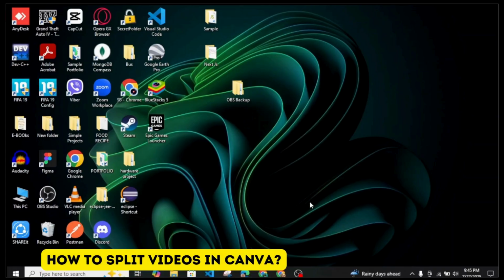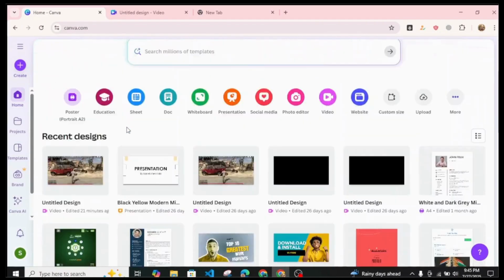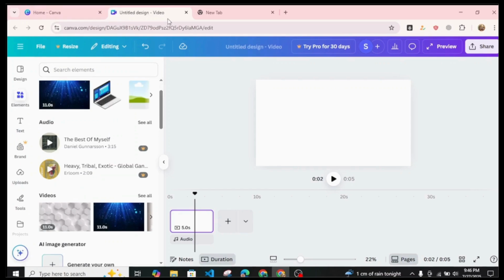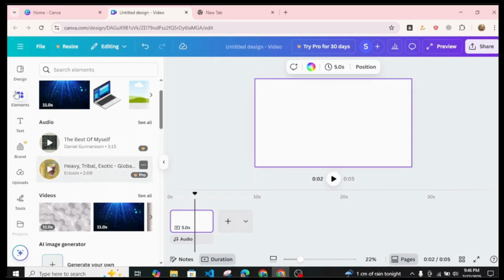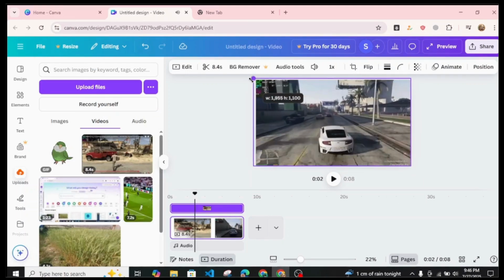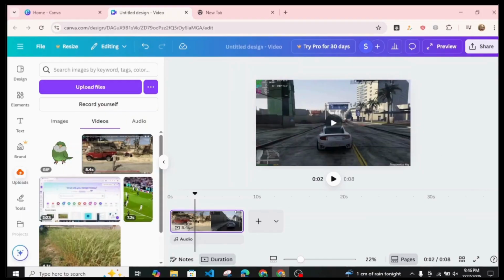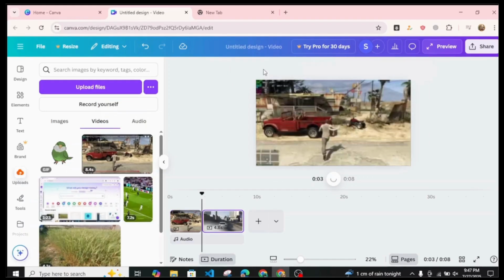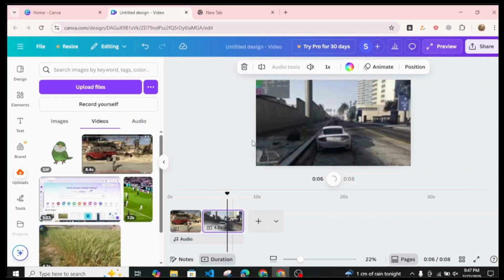How to Split Videos in Canva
How to Split Videos in Canva (2025)! Want to learn how to split videos easily using Canva? This video will guide you through the steps on how to split videos in Canva quickly and efficiently. Whether you're asking, "How do I split a video in Canva?" or need help editing your video clips, this tutorial has you covered. Learn how to cut and split your videos to create perfect content. Watch now to see how you can split videos in Canva today!

Timestamps:

00:00 How to Split Videos in Canva
00:10 How Do I Split a Video in Canva?